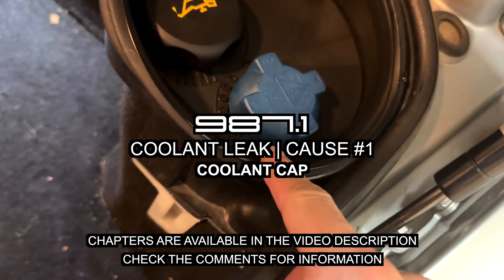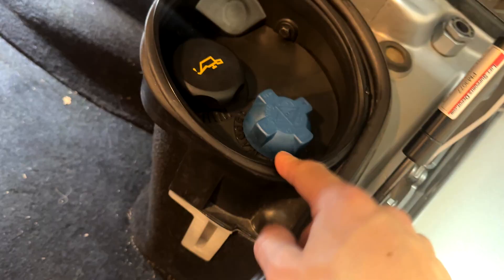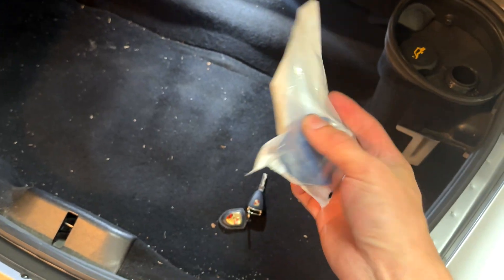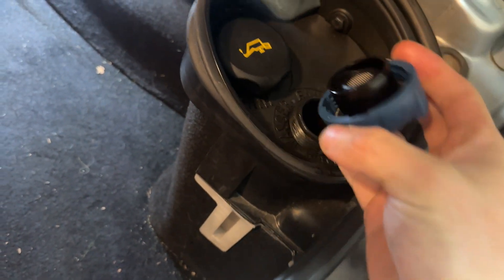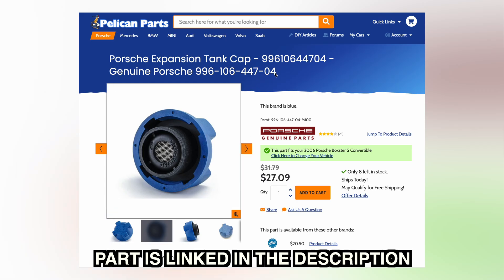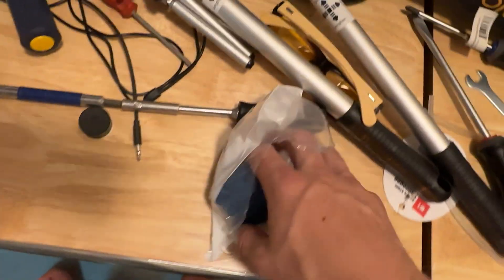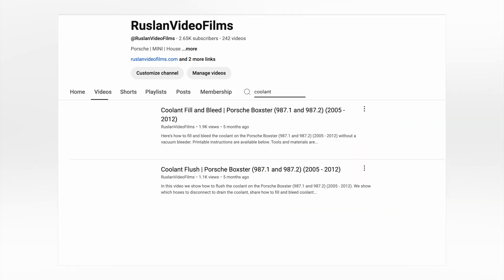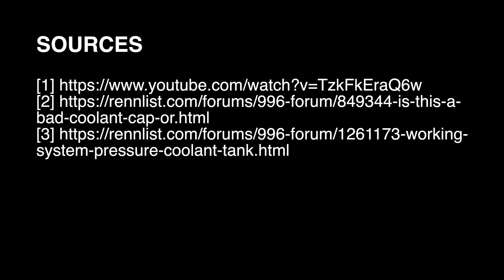Coolant Leak | Cause #1 | Coolant Cap | Porsche Boxster (987.1 and 987.2) (2005 - 2012)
The coolant caps are a complex part and are engineered such that they help regulate the pressure, helping the pressure get up to a maximum level at operating temperature but release excess pressure on the Porsche Boxster (987.1 and 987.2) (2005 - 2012).

If your coolant level is decreasing then one of the easiest and most DIY-friendly spots to check first is the coolant cap.

Pop the trunk, and the first thing you will see is some residue on the plastic cover that covers the reservoir and bleeder valve below. It will look white and crystallized.

*CHAPTERS*
00:00 Introduction
00:35 WARNING
00:50 Replacement
01:18 Sources